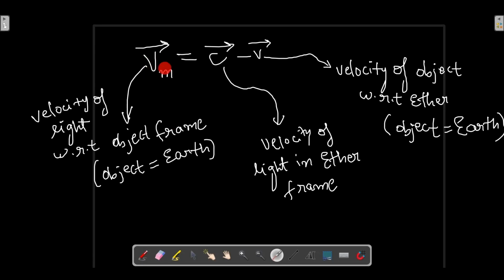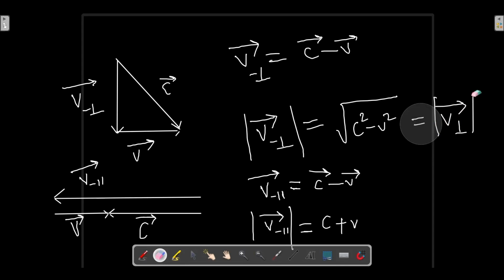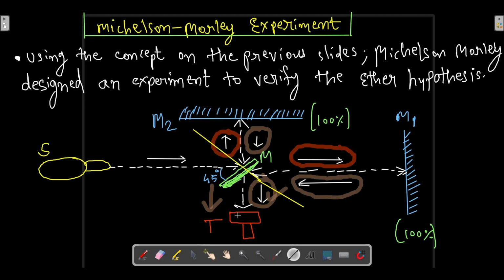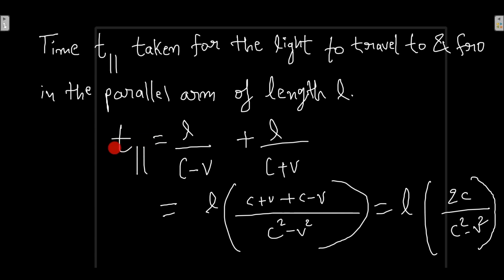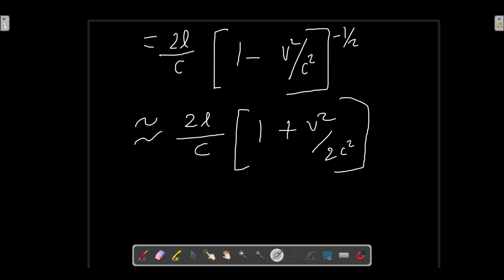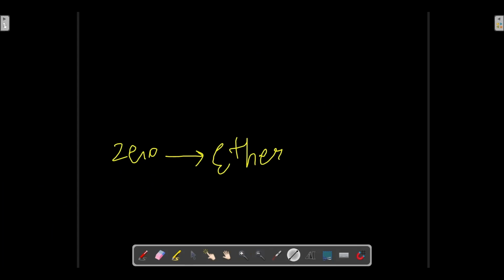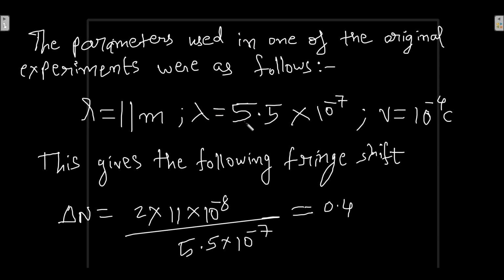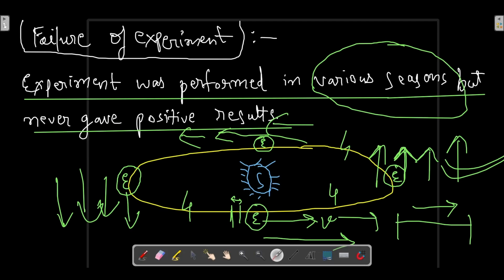Complete understanding of Michelson-Morley experiment 3 | Special Relativity lecture 4 | IAS Physics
Michelson Morley Experiment part 3 for UPSC CSE Physics Optional.